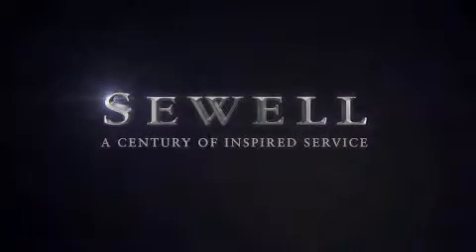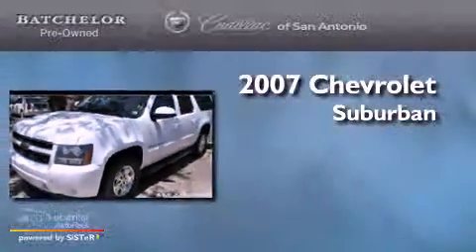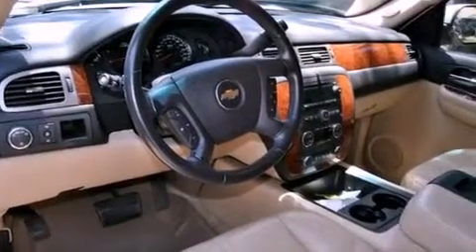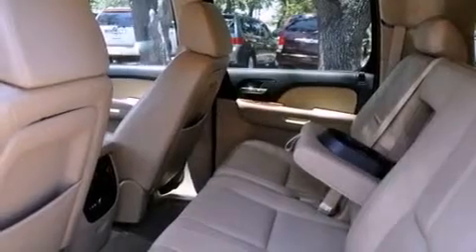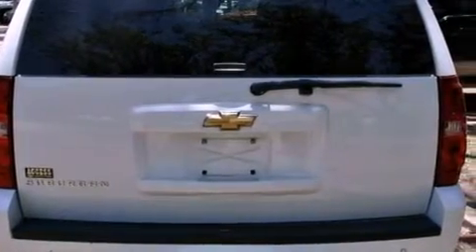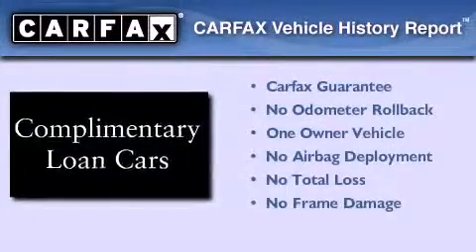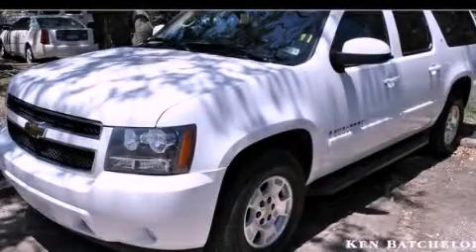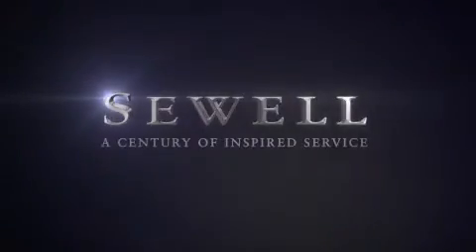2007 Chevrolet Suburban San Antonio TX 78230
Year : 2007
 Make : Chevrolet
 Model : Suburban
 Engine : VORTEC 5.3L V8 SFI
 Trans . : Automatic
 Exterior : White
 Miles : 63,483
 Interior : Tan

 Preowned 2007 Chevrolet Suburban San Antonio TX